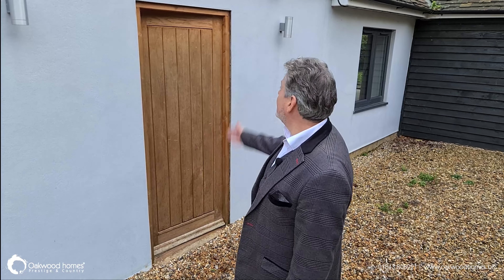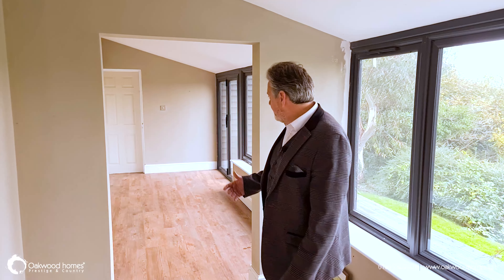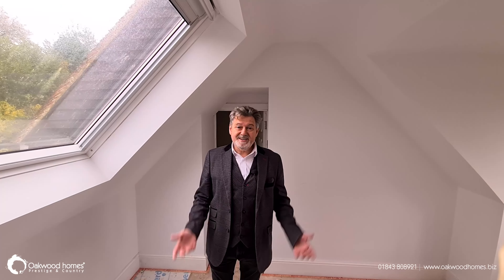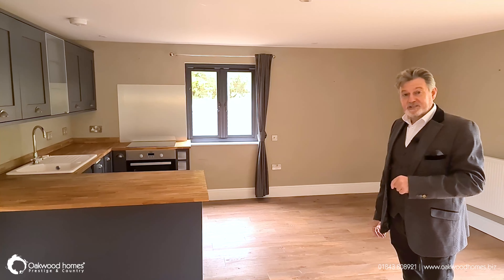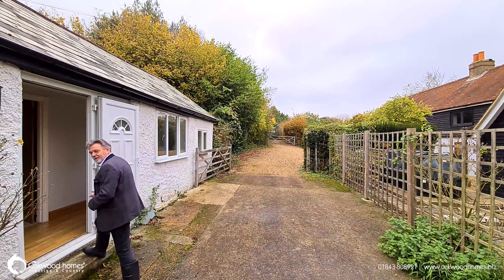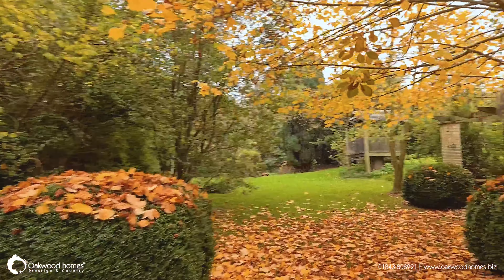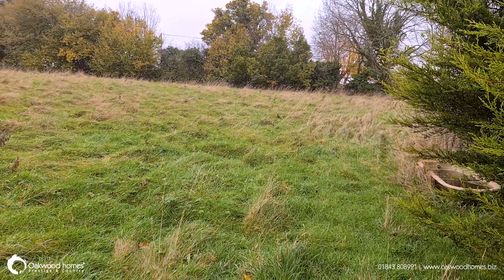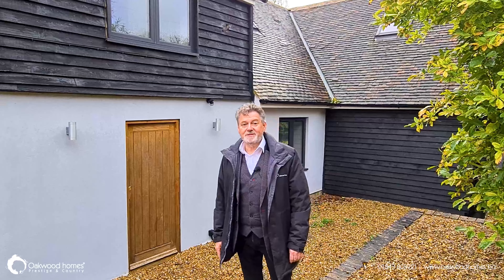Property Tour - Pastoral Farm - Prestige & Country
Situated in the hamlet of Wootton approximately 11 miles from Canterbury and in the North downs area of outstanding natural beauty, Pastoral farm is an ideal equestrian property with further holiday let potential